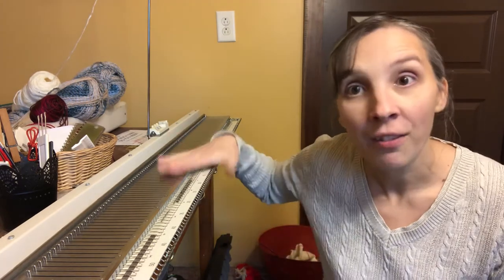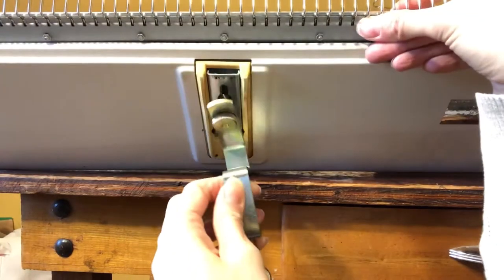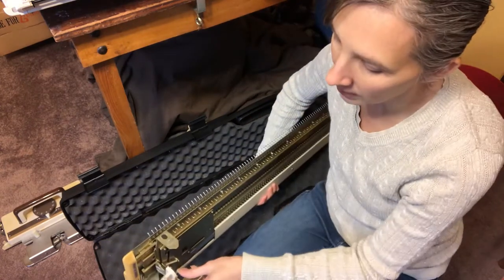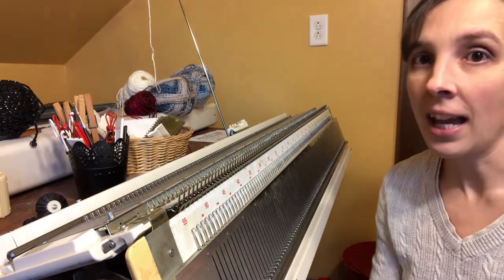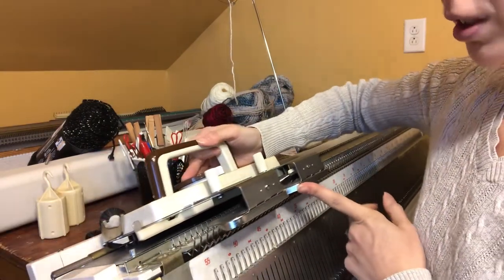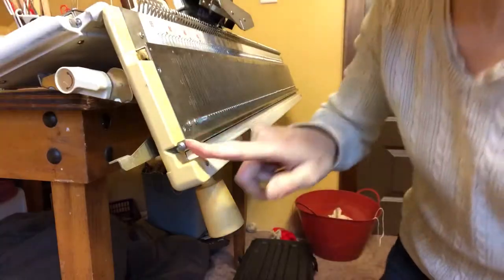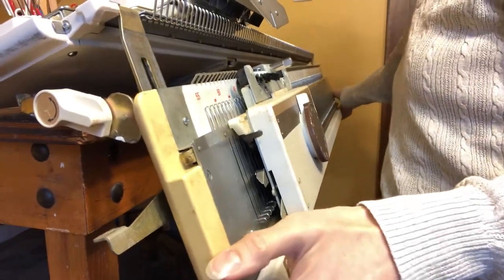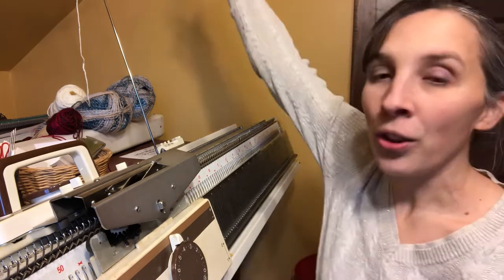Knitting Machine Ribber | Setting Up Your Ribber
How to set up your knitting machine. The machine I’m using today is a Studio 150 bulky machine.
Refer to your manual when setting up your machine but hopefully, this video will help you understand your manual better 😉